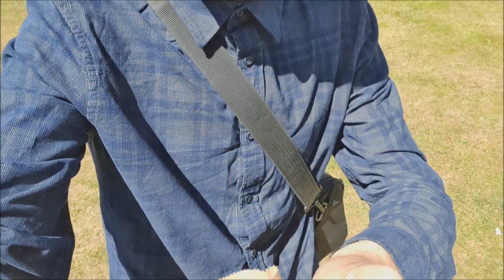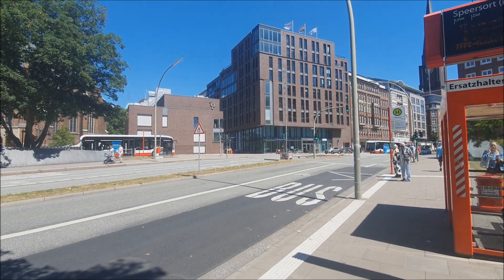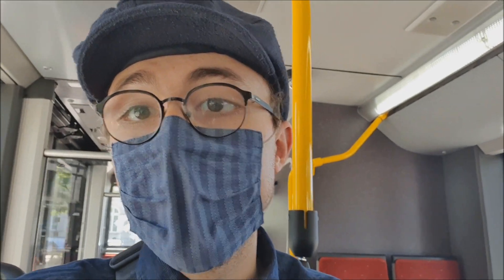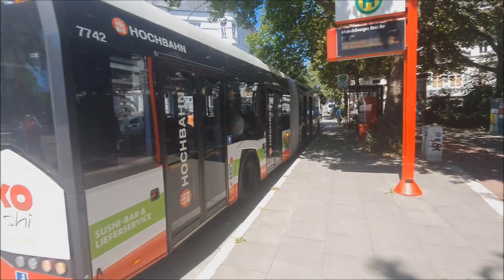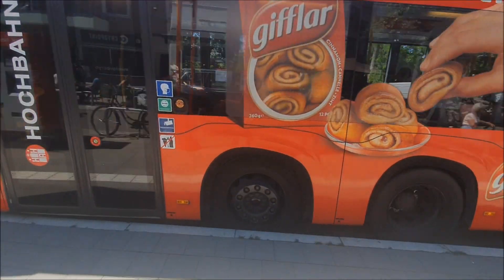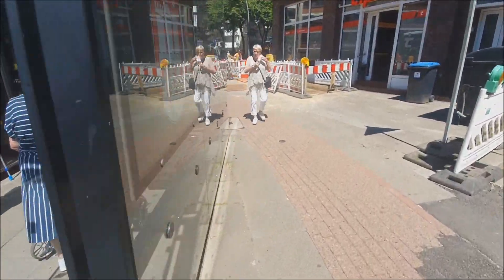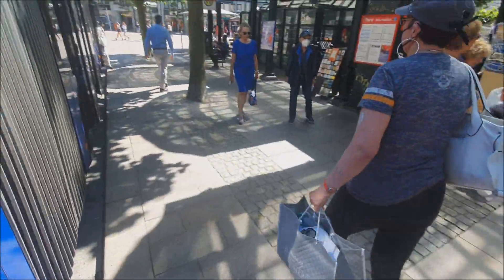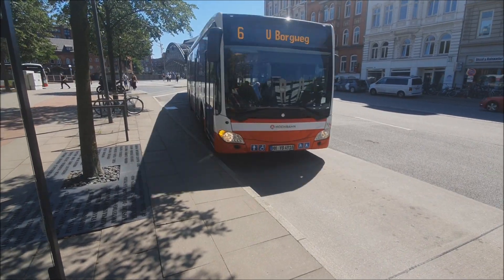Hamburg Network Bus Network Review | Hochbahn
Continuing my German videos and I thought a nice traditional bus network review would good to get a scope of comparison on how the country compares to UK bus networks. In this video we take a few random trips across the network to assess it, looking at the routes, the scenery and the vehicles themselves to see what can be expected on a visit to the city.